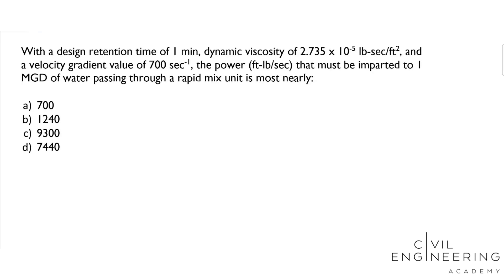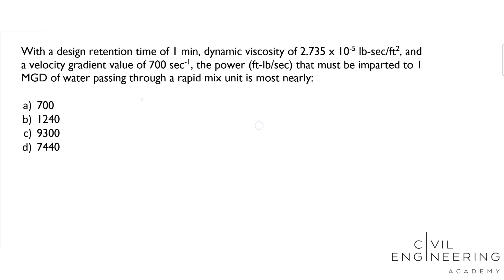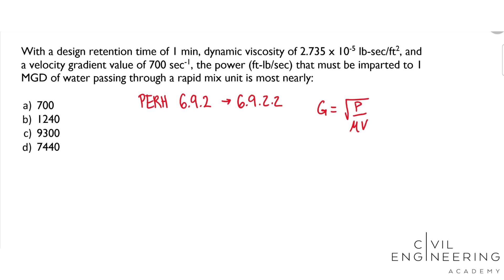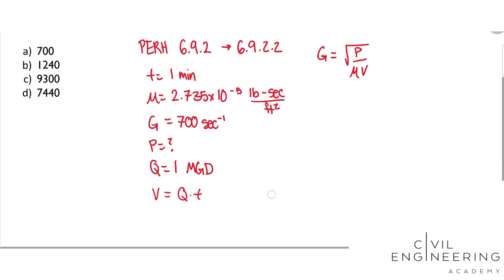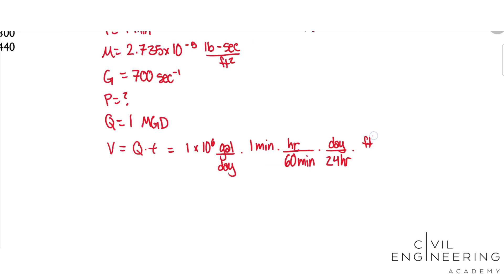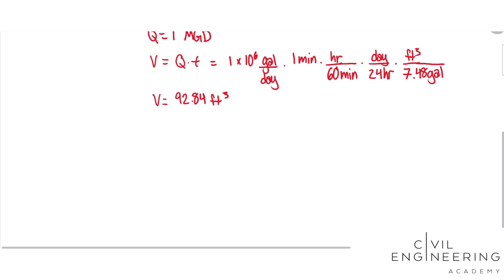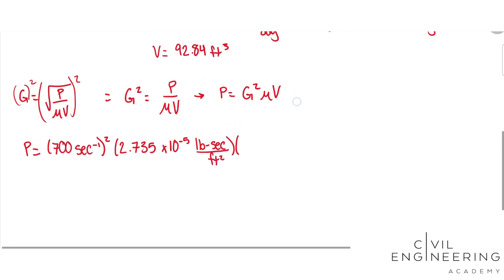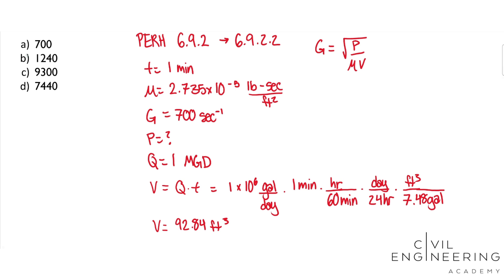Civil PE Water Resources – Power Needed to Convey 1 MGD of Water Through a Rapid Mix Unit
Here’s a nice problem for the PE Water Resources Exam. 💧 Given the dynamic viscosity, velocity gradient and retention time of a rapid mix unit, what’s the power required to convey 1 MGD through it? 🤔